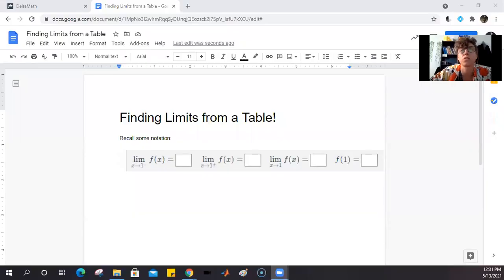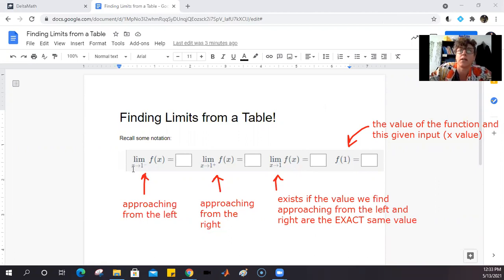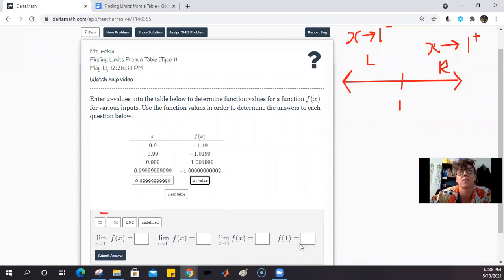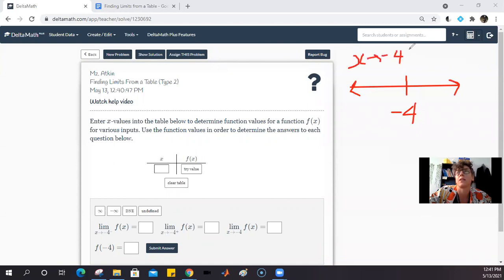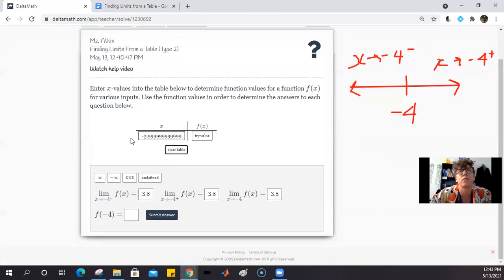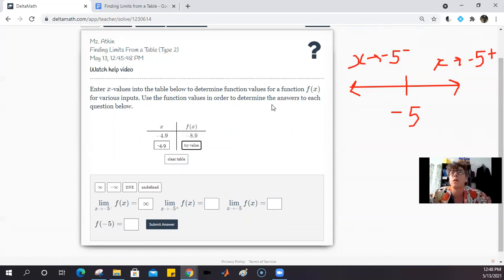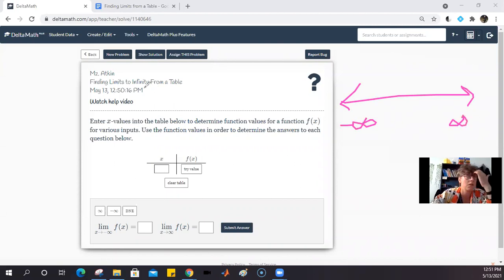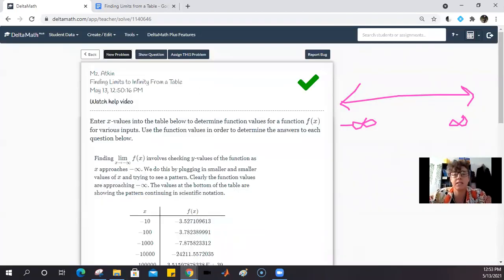Finding Limits from Tables